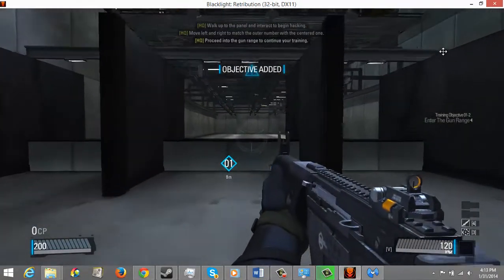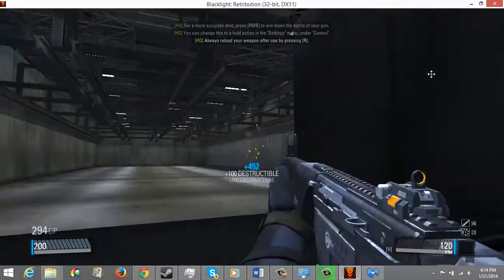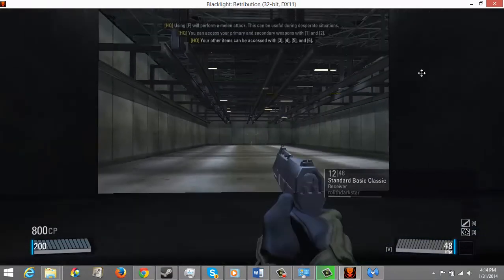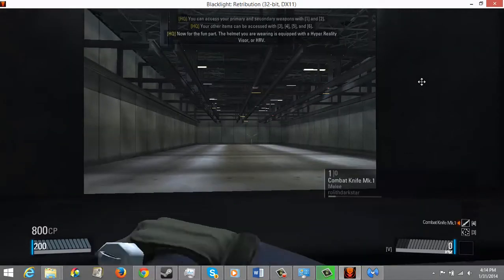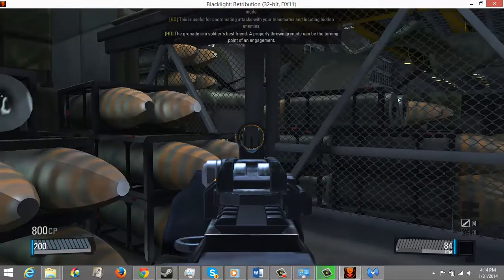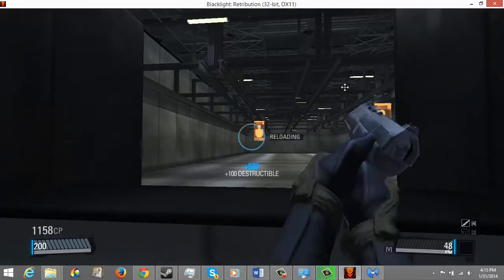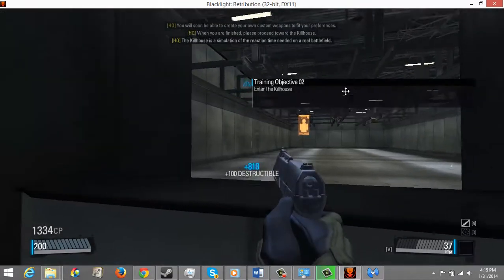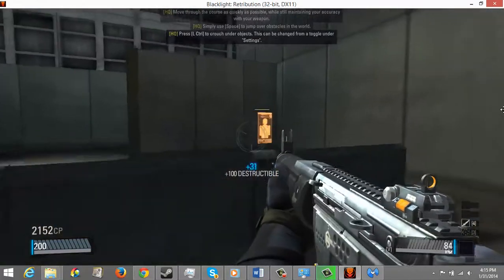Blacklight retribution tutorial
the tutorial of blacklight